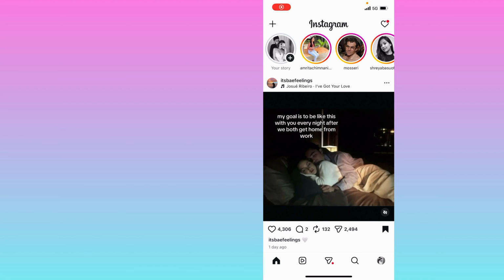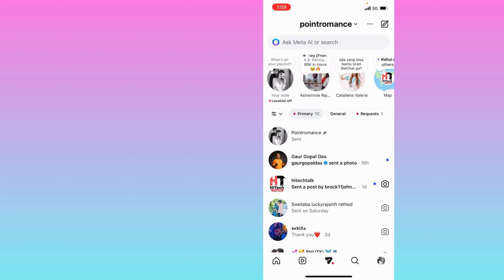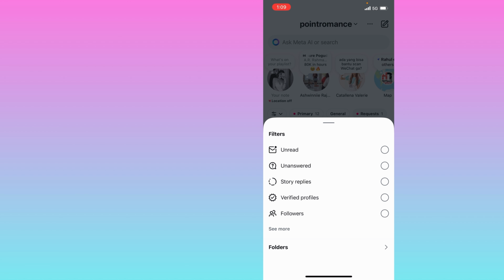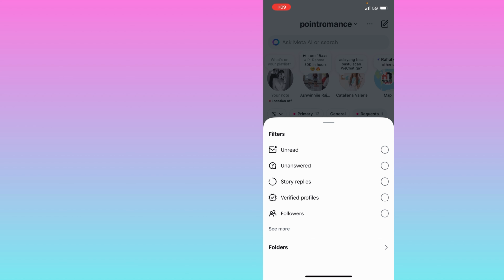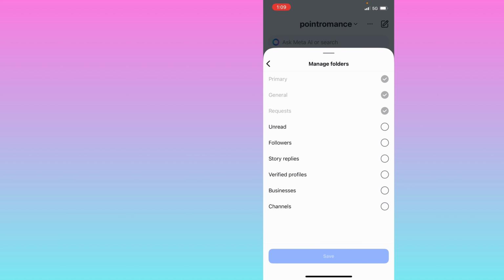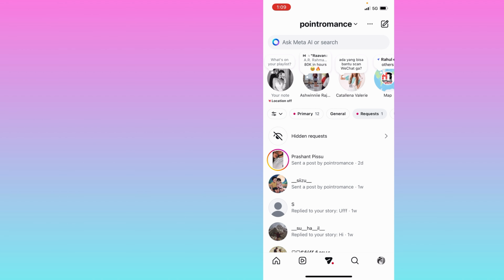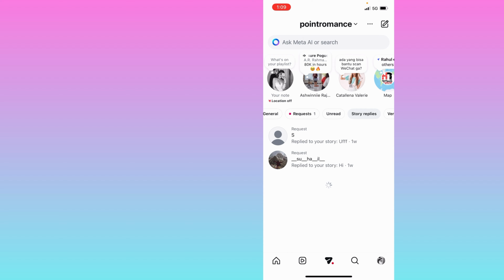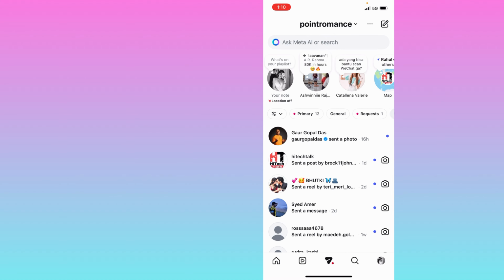How to Organise Your Instagram Chats Using New Filters & Folders | Latest Instagram Trick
Instagram has launched a brand new DM update with folders and filters to organise messages easily.
In this video, I’ll show you how to use all the new options like Unread, Followers, Story Replies, Verified Profiles, Businesses, Channels and more.

You will also learn how to:
✔ Enable new DM folders
✔ Reorder your chat categories
✔ Use filters like Unanswered & Unread
✔ Manage DMs faster for creators & businesses

This is the latest Instagram update 2025, available for many users now.